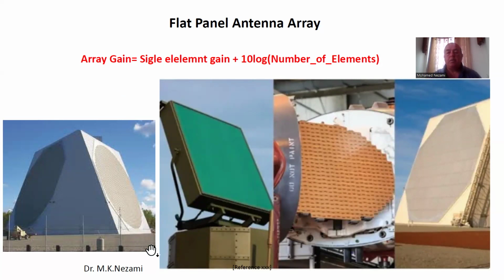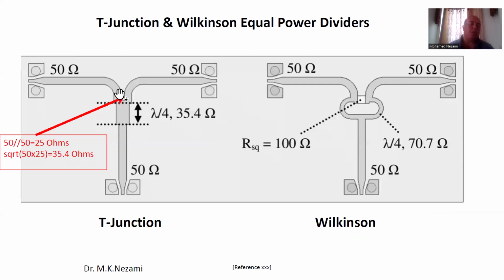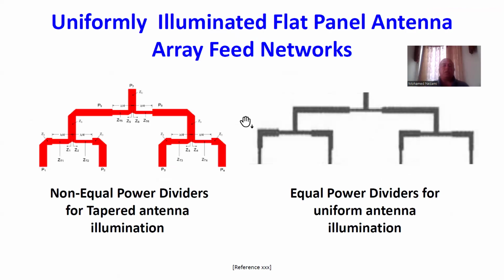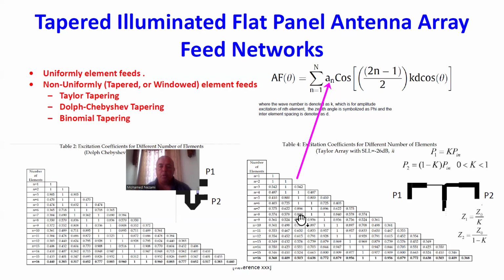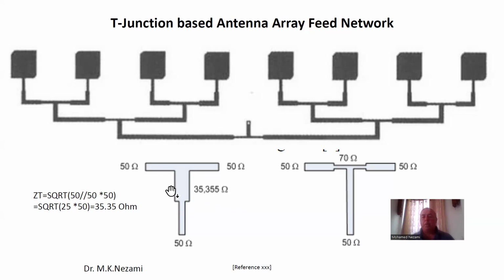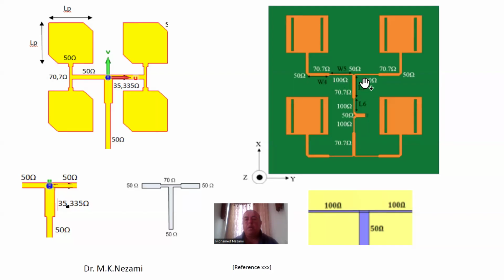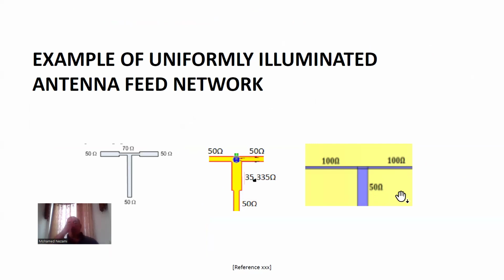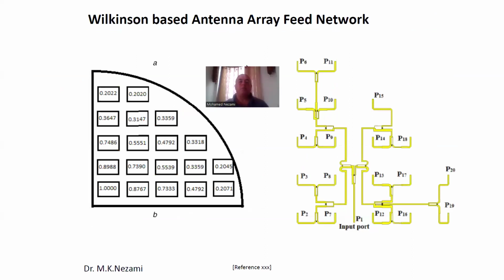Part 1: Antenna Array Feed Networks Design and Modeling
This design series of videos are on the design and modeling of micro strip antenna array feed network.  This feed network involves designing a number of T-Junction dividers, or Wilkinson divider.  The divisions are either equal power to all elements, that would imply a uniform illumination of the antenna elements, or tapered un-equal power ratios that implement Taylor or Chebyshev weights to the input signal of every element in the array.

We use Pathwave ADS from Keysight to design T-junctions that implement power distribution among the array elements.